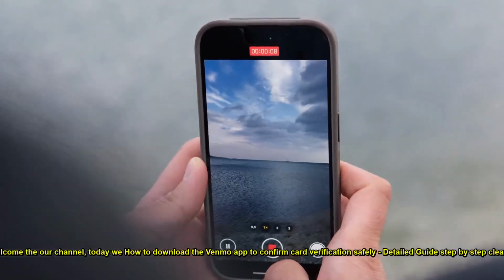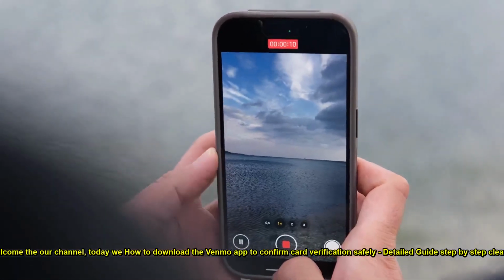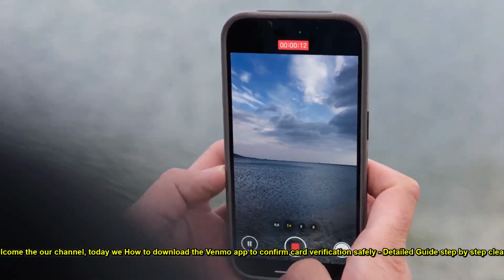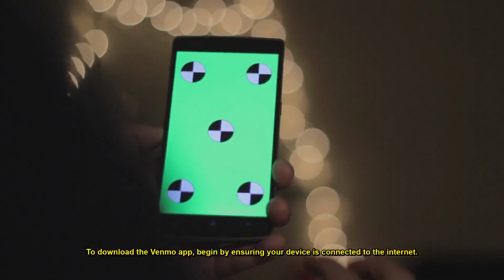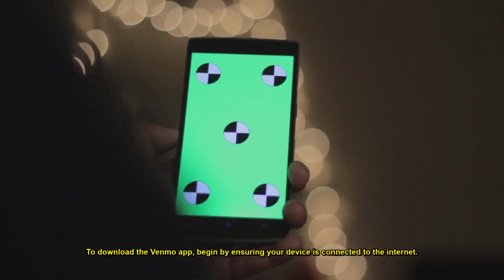How to download the Venmo app to confirm card verification safely - Detailed Guide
In this comprehensive video, we guide you through the step-by-step process of downloading the Venmo app and safely confirming your card verification. Whether you're a new user or looking to enhance your Venmo experience, this detailed guide covers everything you need to know to set up your account securely. Learn how to navigate the app, verify your card, and manage your transactions with confidence.